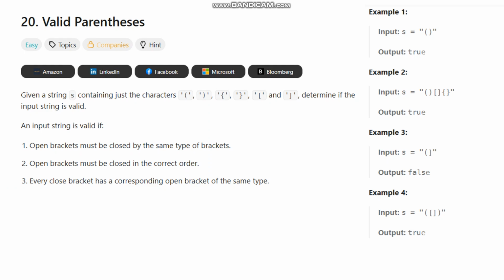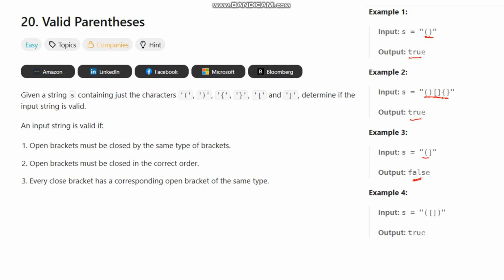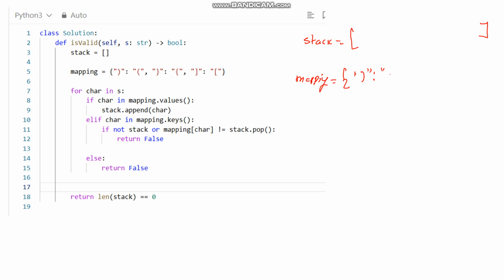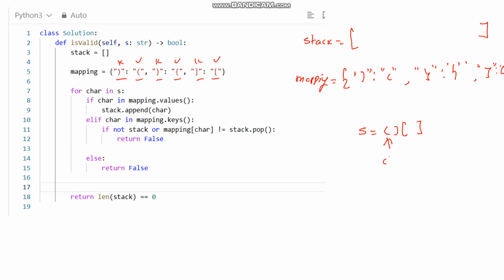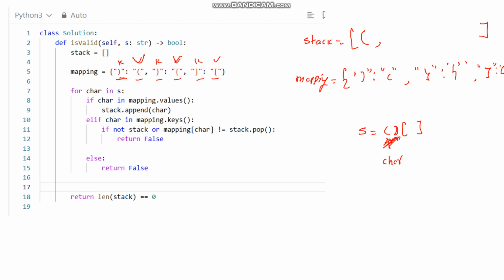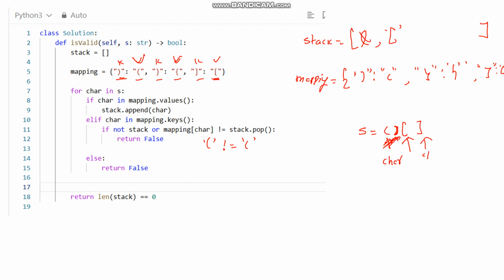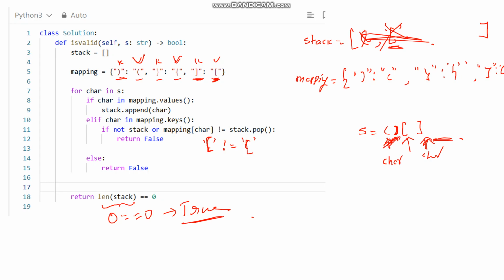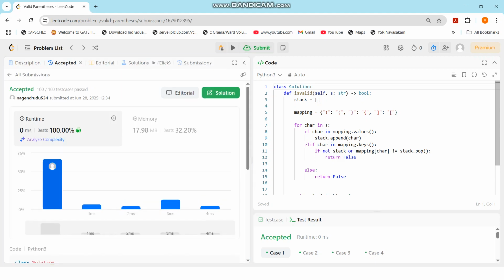leetcode 20. Valid Parentheses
leetcode 20. Valid Parentheses solution in python